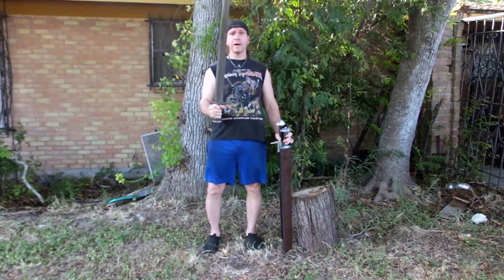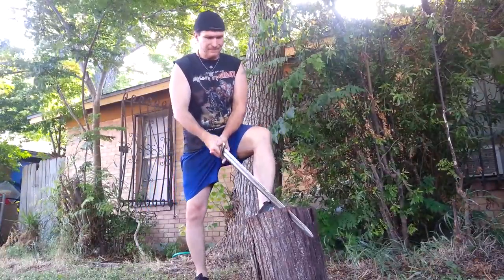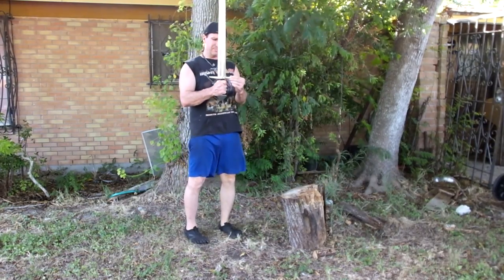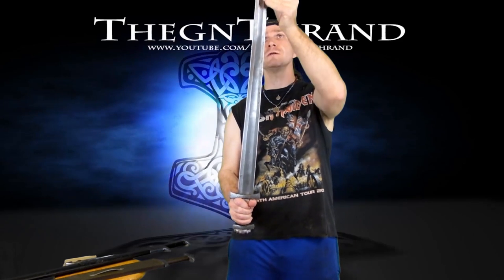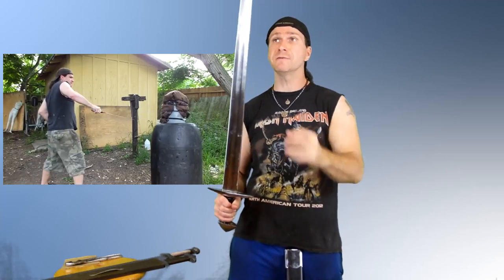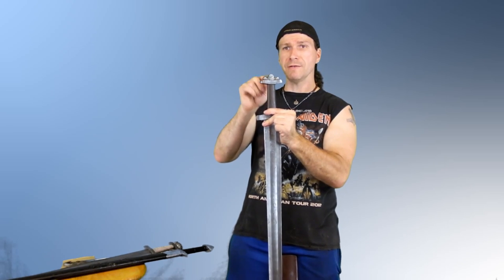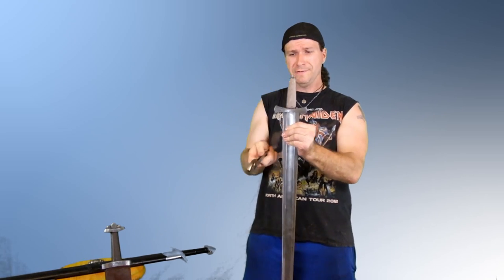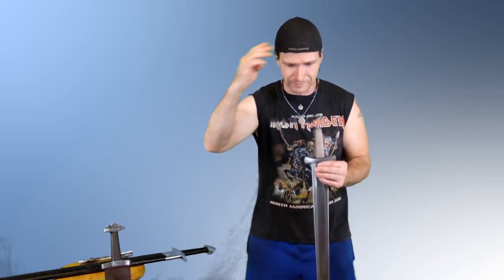Hillside Forge Damascus Viking Sword Reply to MurpheysMuskets!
Thrand and Eldgrim address the review of MurphyMuskets of the Hillside Forge Damascus Viking Sword from Medieval Shoppe! They recreate the Stump test to see if the blade they posses seems to loosen up and reveal the construction and compare it to two previous Swords which go through the same test. They test the Late Century Viking Sword and the Hillside Forge Type 6 Pattern Welded blade to see if they hold up and explain how they are constructed so sit back grab and ale or mead wile Thrand and Eldgrim give an exciting action packed reply to Murphymuskets!